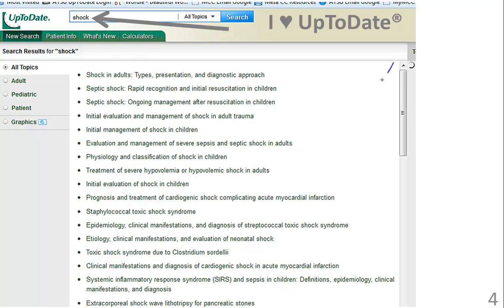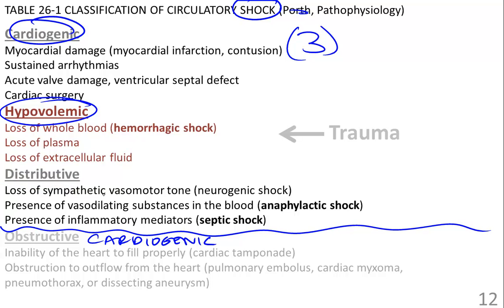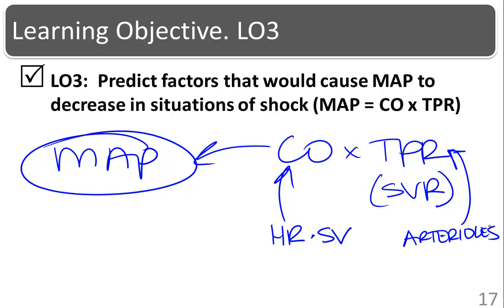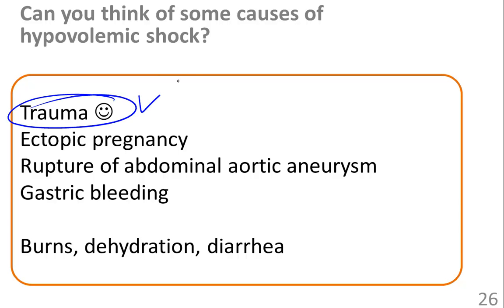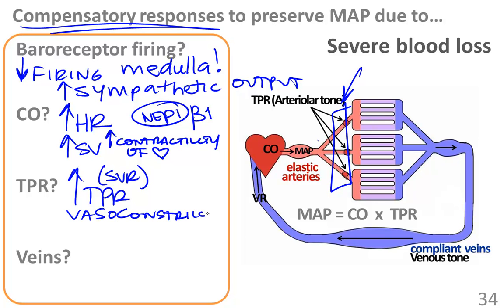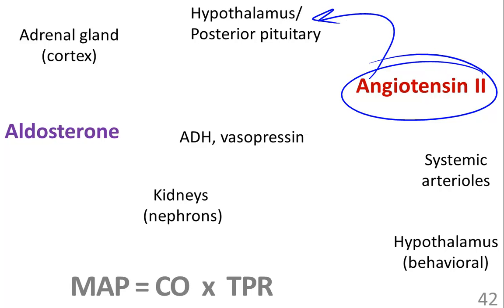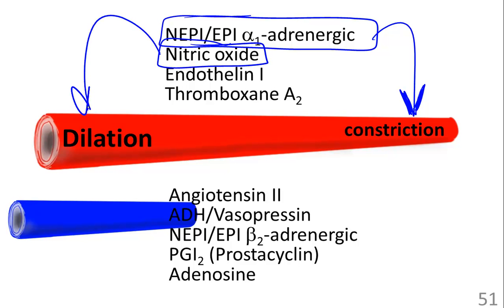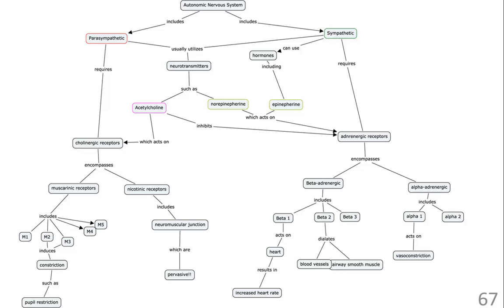MED 515. Review of Hypovolemic Shock and MAP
ATSU SOMA. MED 515. This video lecture covers the regulation of mean arterial pressure in response to Hypovolemic Shock.